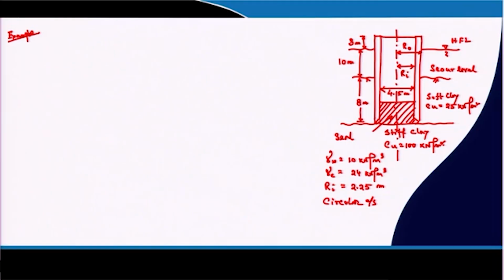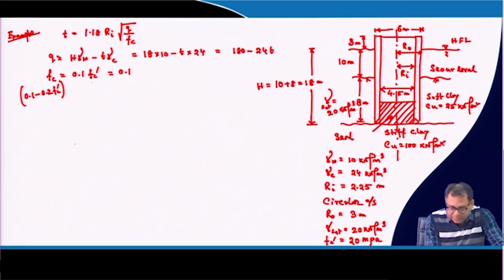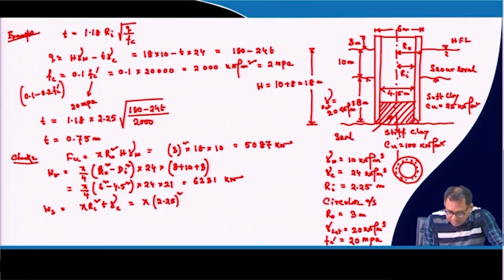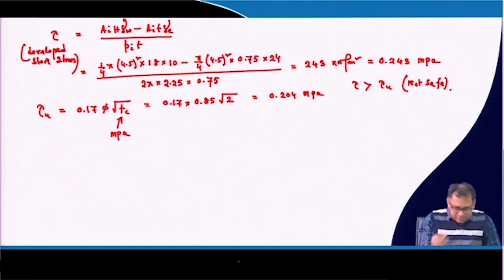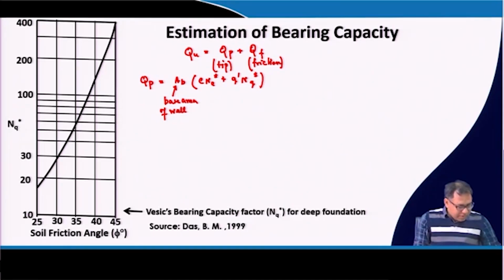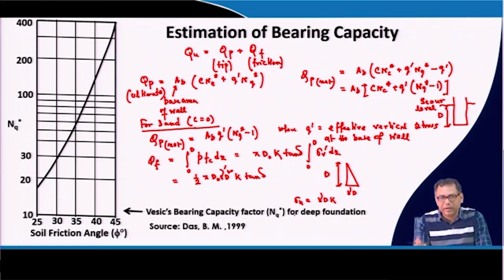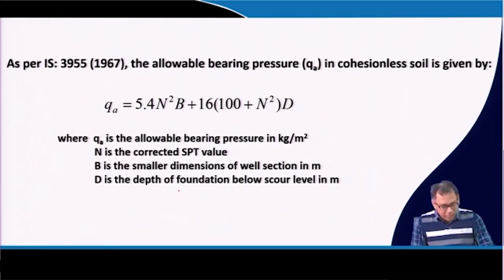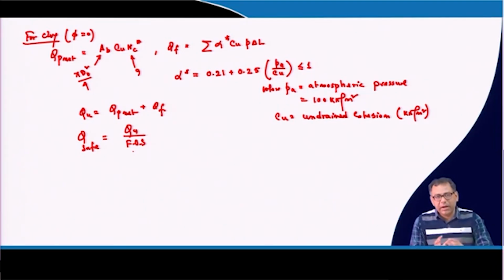Lecture 62: Well Foundation - III